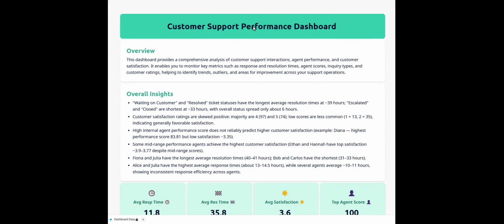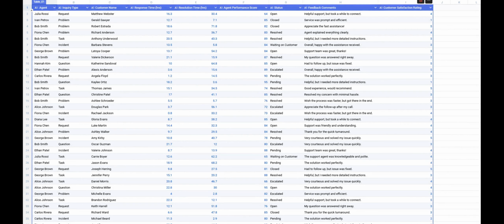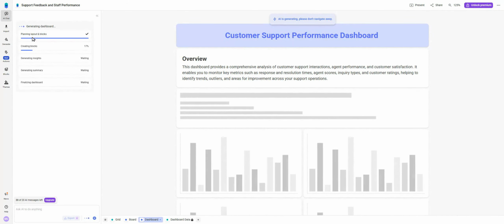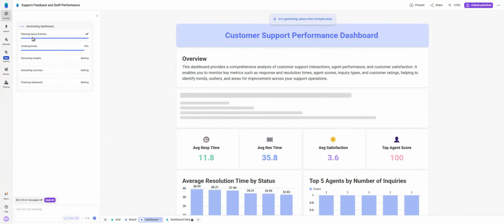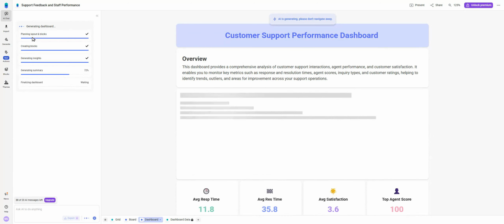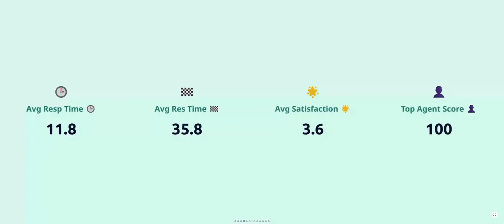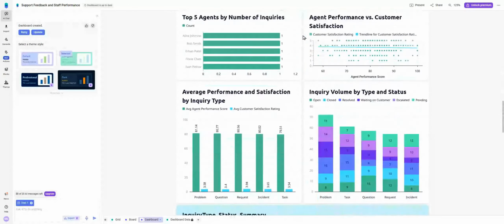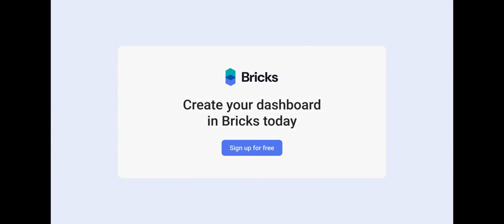Build a Customer Support Performance Dashboard in 2 Minutes with AI - Bricks Tutorial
Watch as AI creates a comprehensive Customer Support Performance dashboard and report in under 2 minutes! See how Bricks transforms raw customer support data into powerful visualizations that reveal key insights about response times, satisfaction ratings, agent performance, and inquiry patterns.

📊 Charts Created:
• Bar charts for resolution times
• Distribution charts for satisfaction ratings
• Scatter plots comparing agent performance
• Detailed breakdowns by inquiry type

📋 Tables Created:
• Summary tables with key performance indicators
• Performance metrics overview

✨ Key Features:
• One-click data import from Excel/CSV files
• AI-powered chart selection and optimization
• Instant dashboard generation with 8+ visualizations
• Customizable themes and branding
• Presentation mode for stakeholder meetings
• Interactive data exploration and drill-down capabilities

🎯 Perfect for:
• Customer support managers creating performance dashboards
• Operations teams building support analytics reports
• Executives needing quick insights into support metrics
• Anyone who wants to visualize customer service data without complex tools

Bricks combines the power of spreadsheets, documents, and presentations with AI to help you create stunning dashboards and reports in minutes, not hours. No design skills or technical expertise required!

🚀 Ready to transform your customer support data? Try Bricks today!